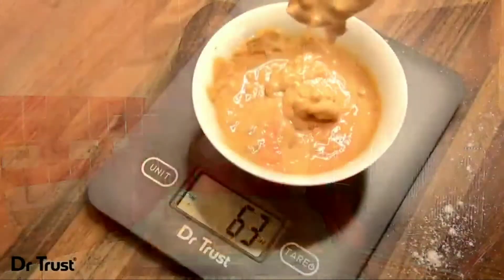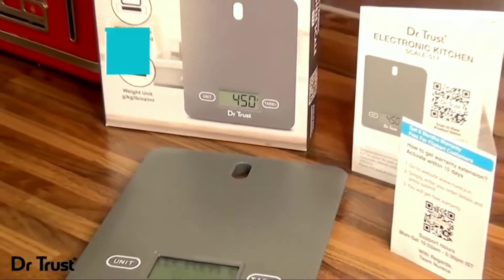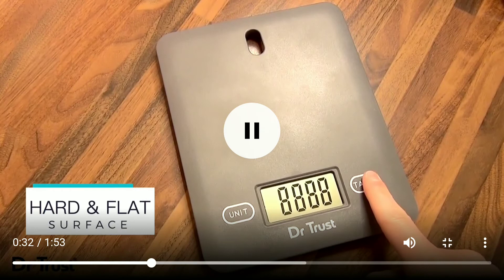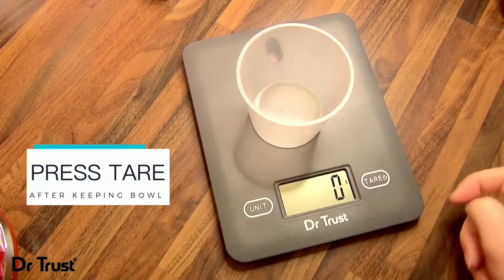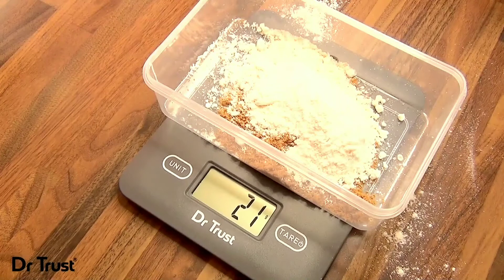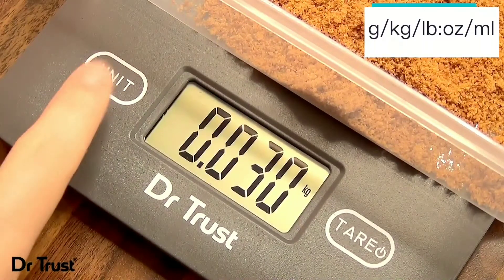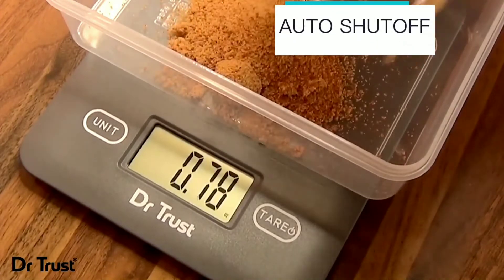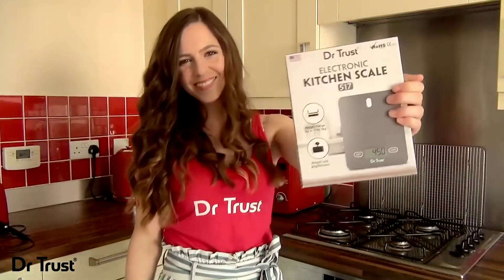Dr. Trust (USA) Model 517 Electronic Digital LCD Kitchen Food Accurate Weight Machine 2021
Dr. Trust (USA) Model 517 Electronic Digital
LCD Kitchen Food Accurate Weight Machine
for Measuring Fruits Spice Food Vegetable
Water Milk Liquids Weighing Scale (Grey)

Kitchen with Digital Display
Measures in: KG, Grams, ml, lb, oz